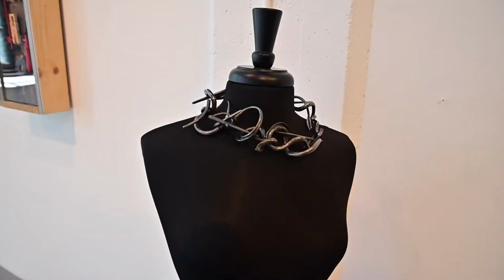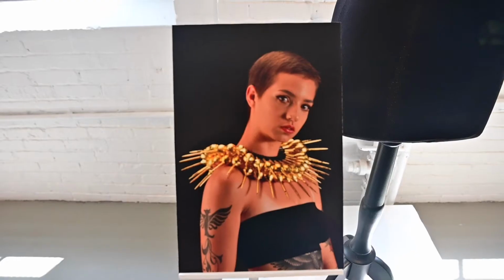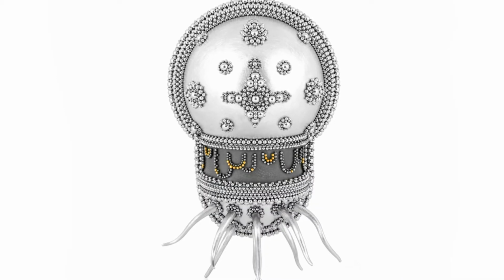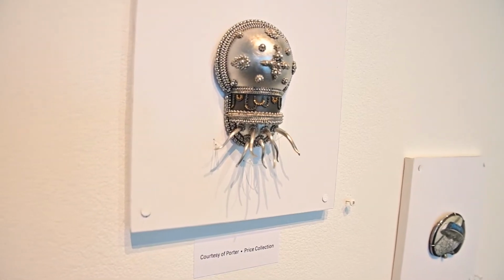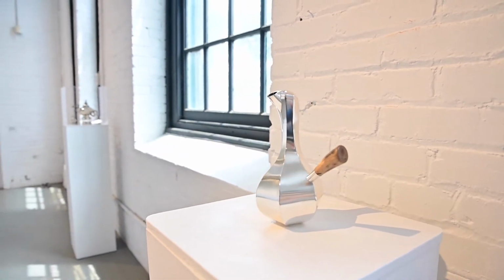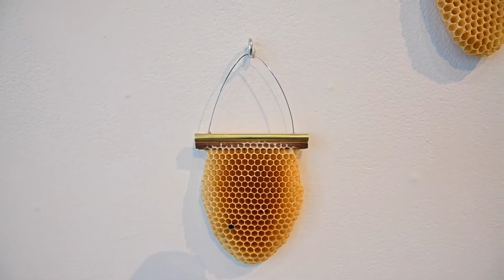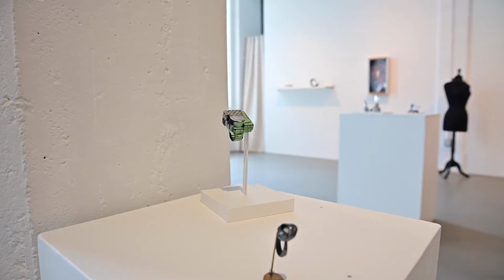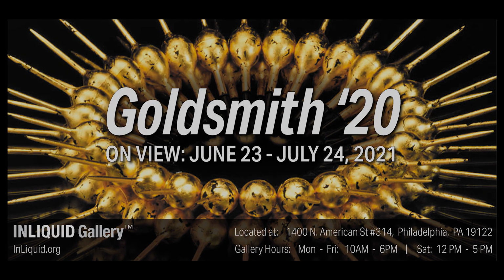InLiquid Goldsmith '20 Virtual Tour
Take a tour of "Goldsmith '20" at the InLiquid Gallery curated by the Society of North American Goldsmiths (SNAG).

"Goldsmith ’20" is a collection of work from the field of Metalsmithing and Jewelry that creates the tradition of working with metals, alternative materials, and combining aspects of contemporary art and design. Largely inspired by the work from "Goldsmith ’70", an exhibition in conjunction with SNAG’s first ever exhibition, artists in "Goldsmith ’20" pay homage to the forefathers in the field while looking forward to its future.

Videography by Jeffrey Holder